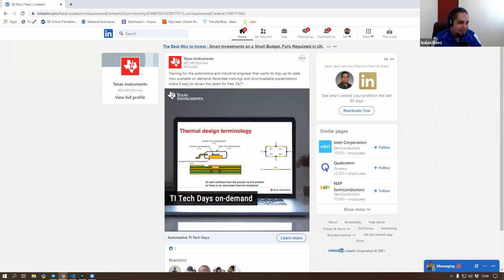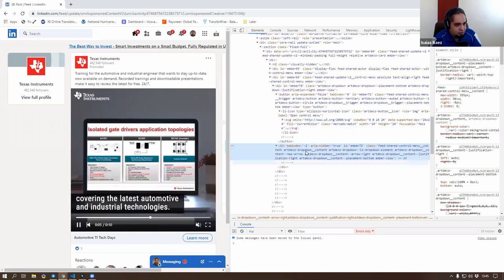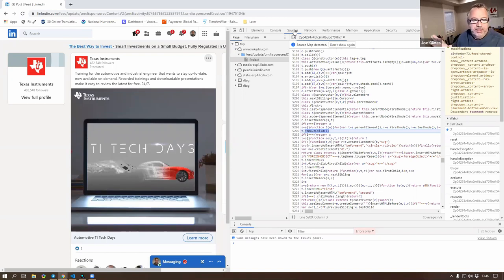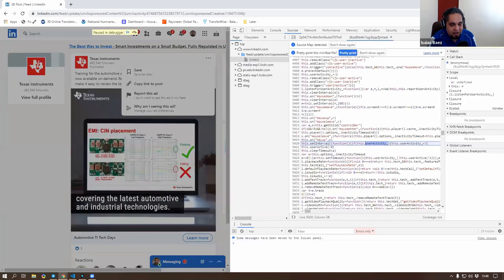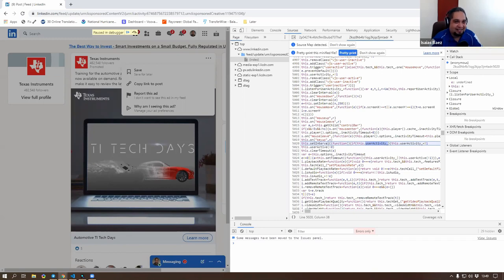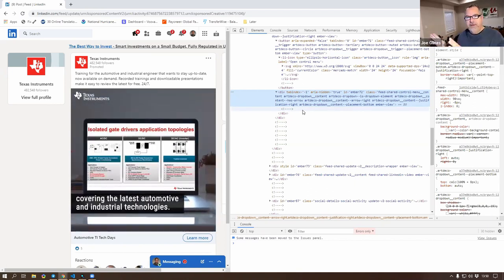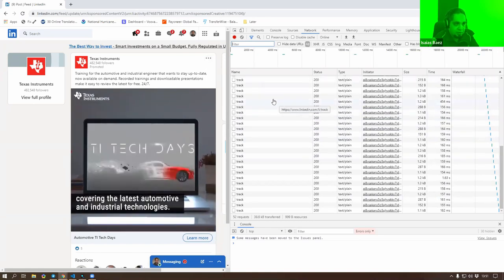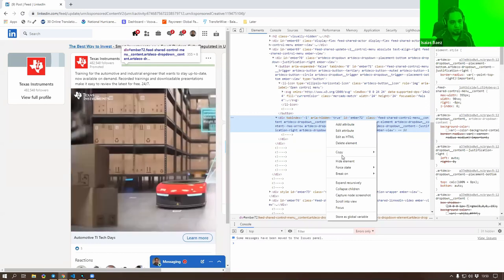the-Automators' Talk: How to deal with Dynamic webpages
In this advanced WebScraping tutorial, we show how to scrape a Dynamic webpage.  This was a fun little example how knowing how to use the developer tools to pause your webpage so you can peak at the DOM.